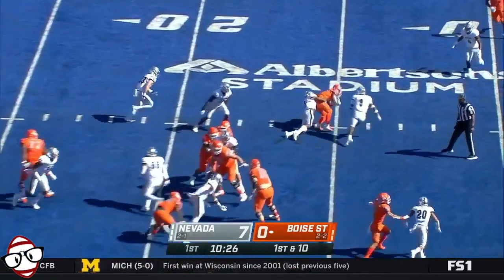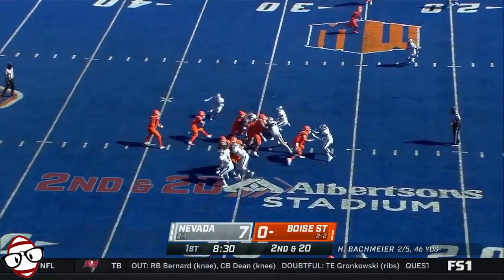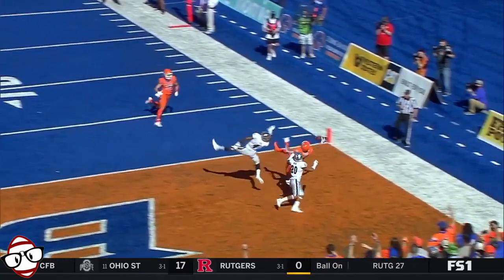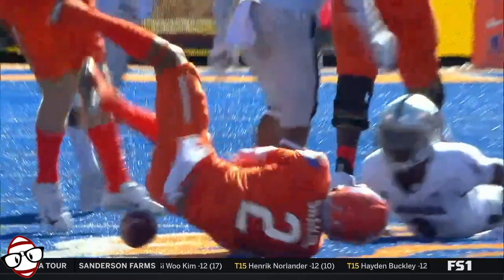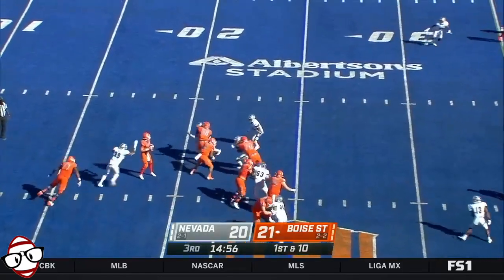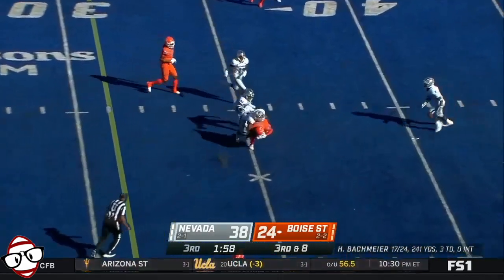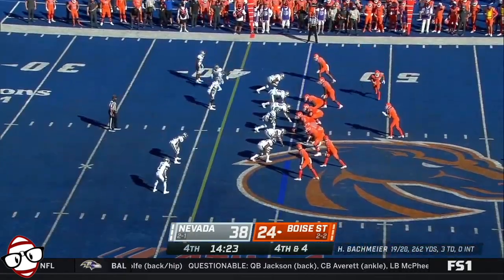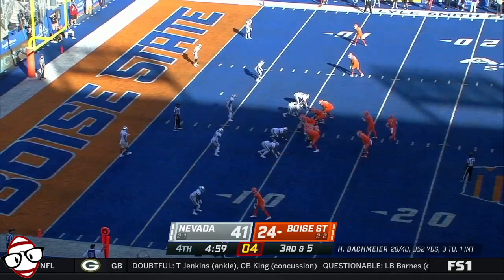Khalil Shakir (Boise State WR) vs Nevada (2021)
Join the Kielpro88 Dynasty Index for my College Prospect Database, Dynasty Rankings, Discord and much more!

Check out DynastyNerds.com for more film, including All-22 angles!